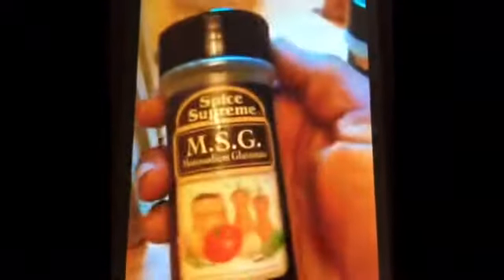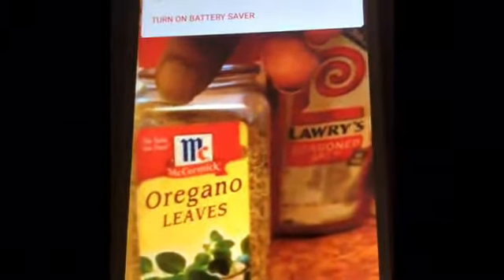The ingredients for my famous fried chicken